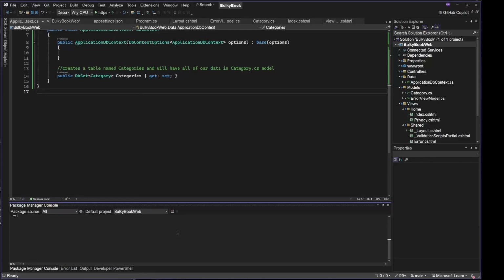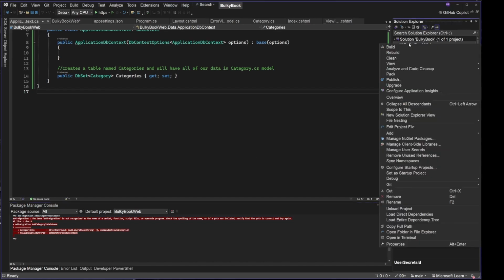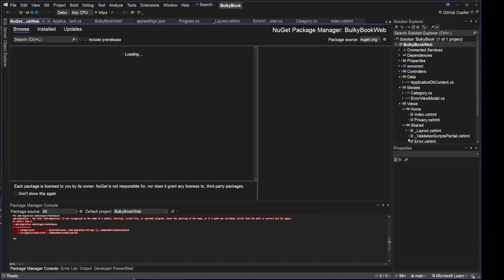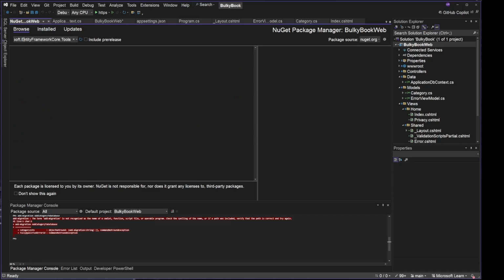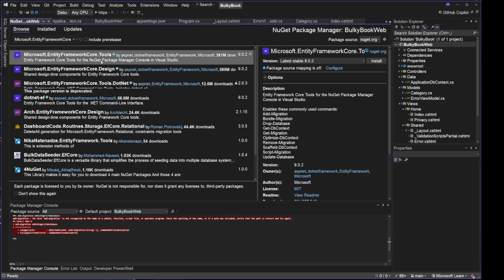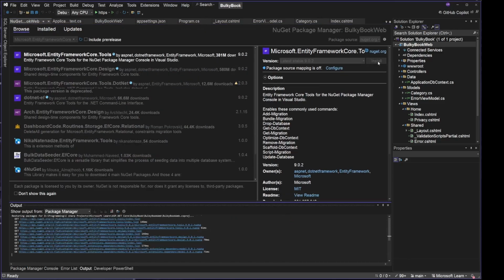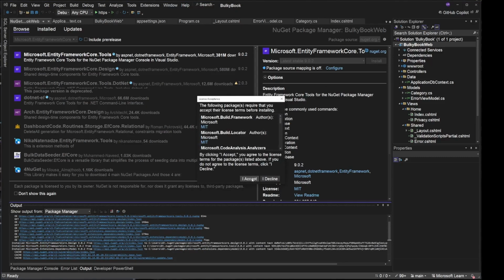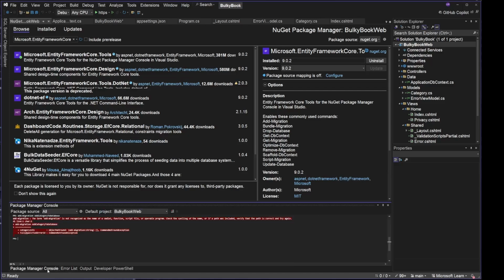How to fix "the term add-migration is not recognized as the name of a cmdlet" in ASP.NET CORE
Video tutorial to fix  the term 'add-migration' is not recognized as the name of the cmdlet, function, script file, or operable program error on Visual Studio 2022. This error can ocur when you are using 'add-migration' command on EF (Entity Framework) Visual studio 2022